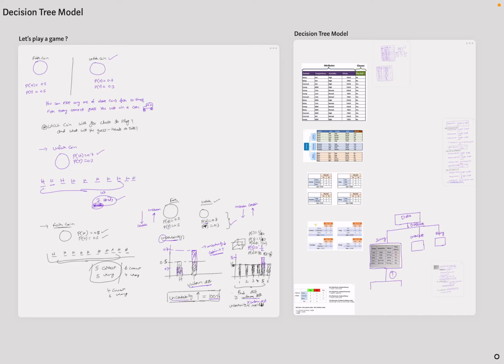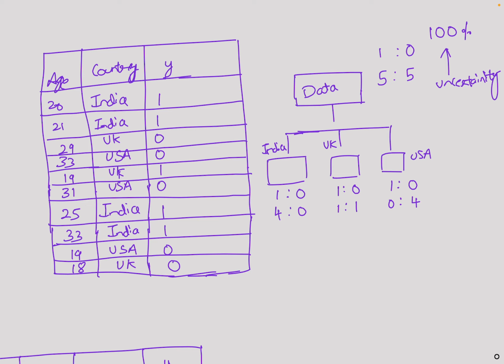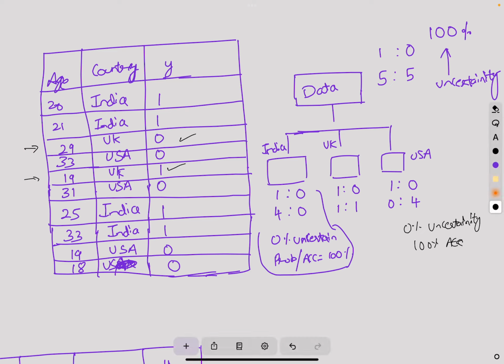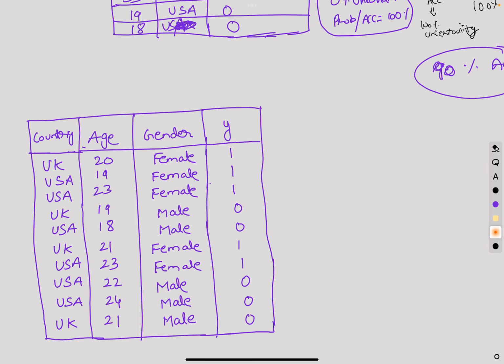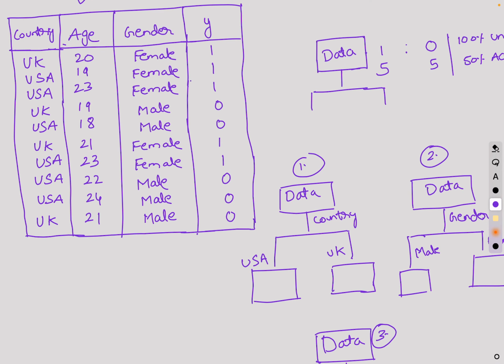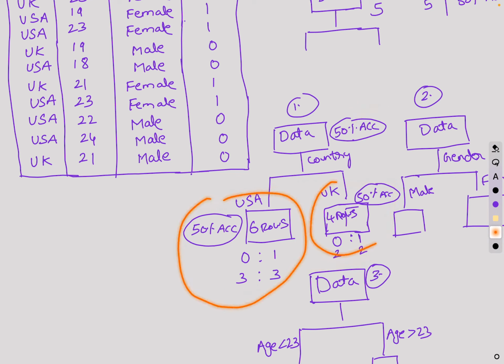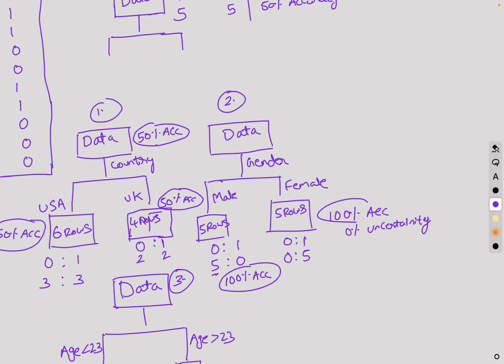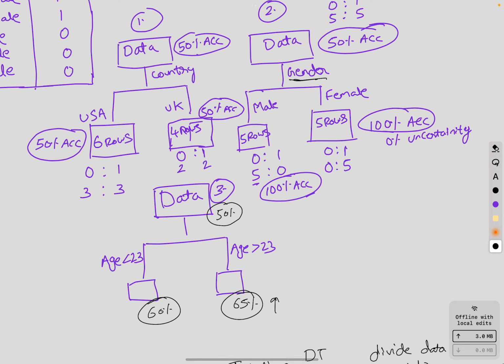How does a Decision Tree model work?